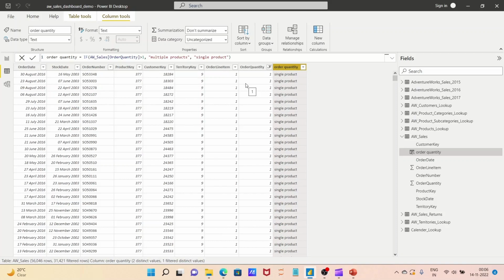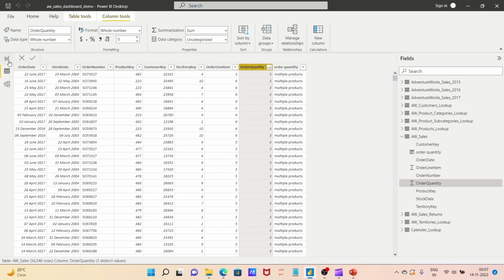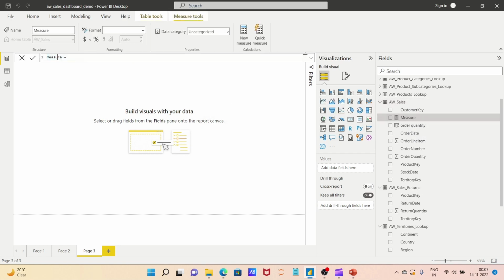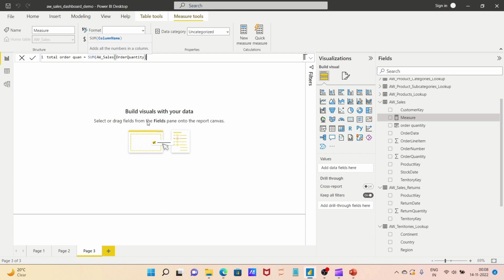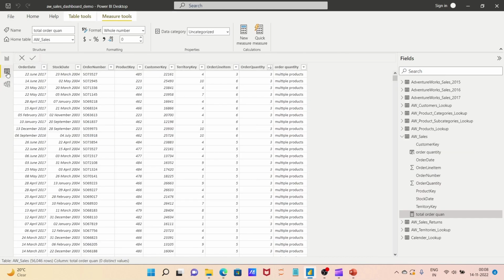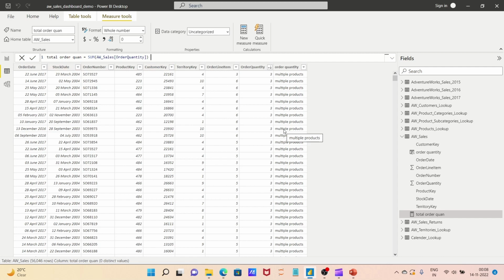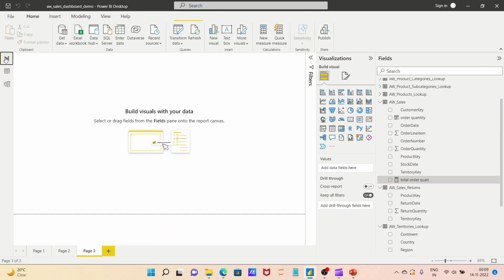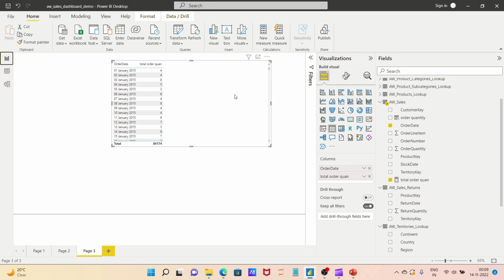Intro to Power BI Measure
A Power BI Measure is a user-defined calculation or aggregation that allows you to perform data analysis and create meaningful visualizations in Power BI. Measures are created using the DAX (Data Analysis Expressions) language and are specifically designed to work with data models in Power BI.

They provide a way to calculate values based on data in the underlying tables and can perform a wide range of calculations, such as sums, averages, counts, percentages, and more.